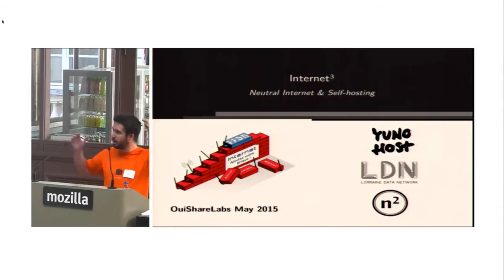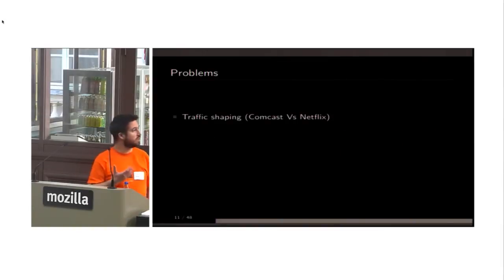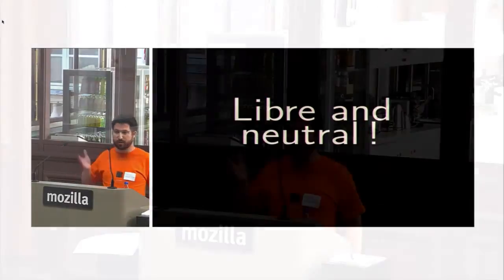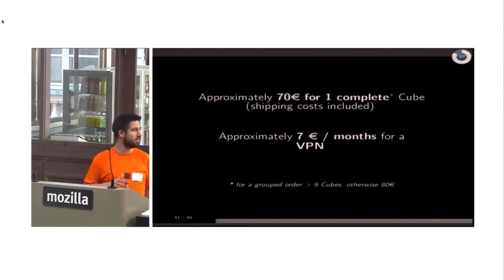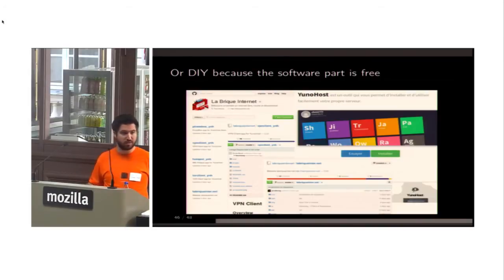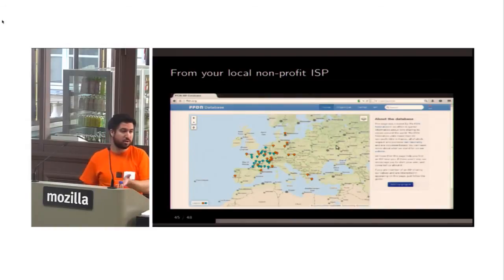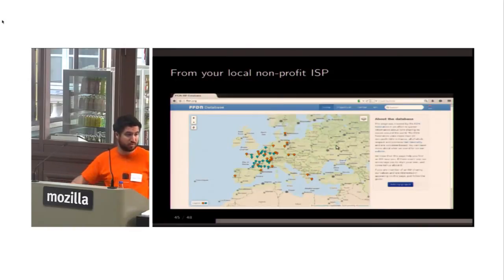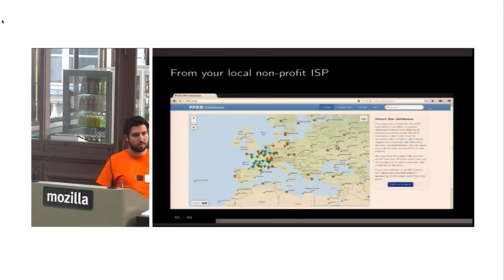Neutral Internet & Self-hosting - Julien Rabier - The Internet Cube - OuiShare Labs Camp #3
Julien Rabier
Liberté, Internet - Ilico, The DCP Bay & Fédération FFDN.